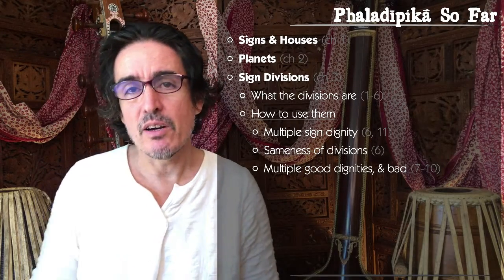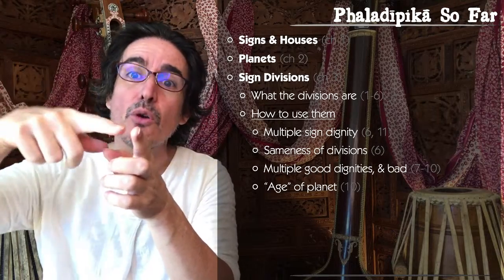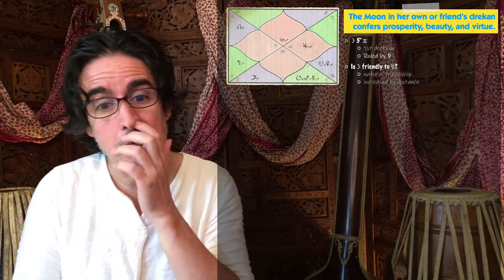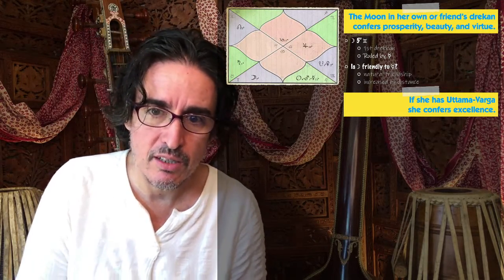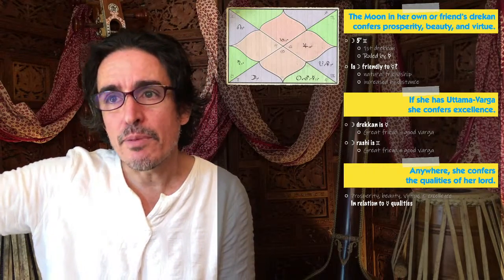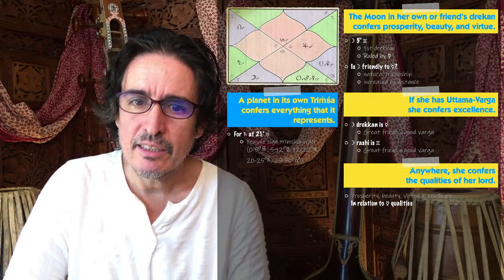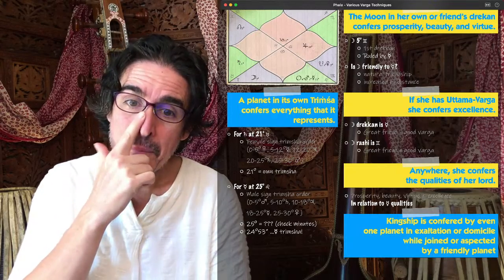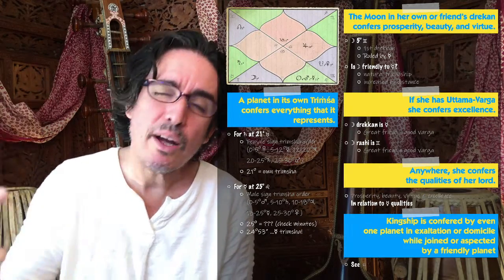Varga Techniques for Treka and Trimsha (Phaladipika 3.17)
Weekly stream translating and explaining the 14th century Indian/Vedic astrology classic: Phaladipika.